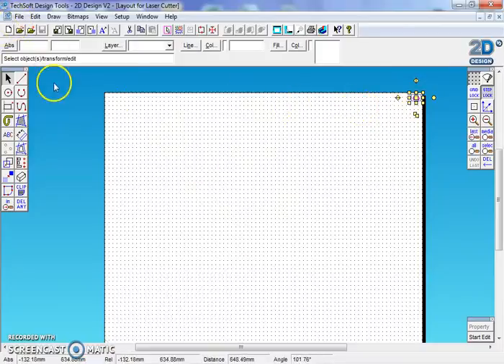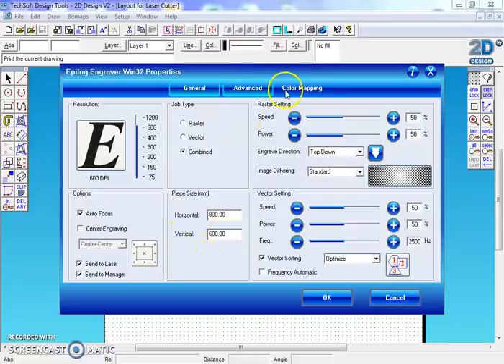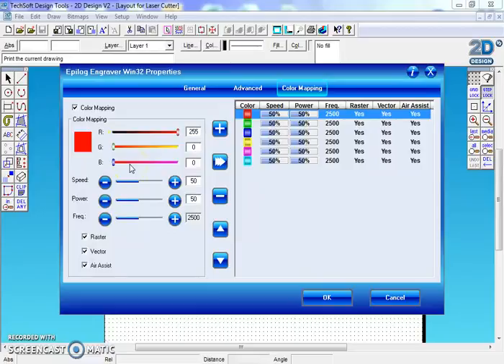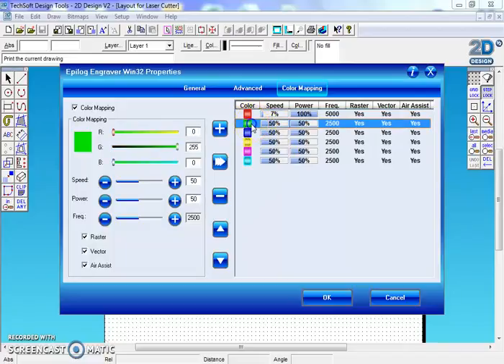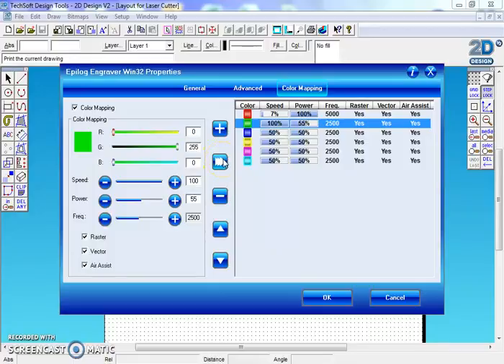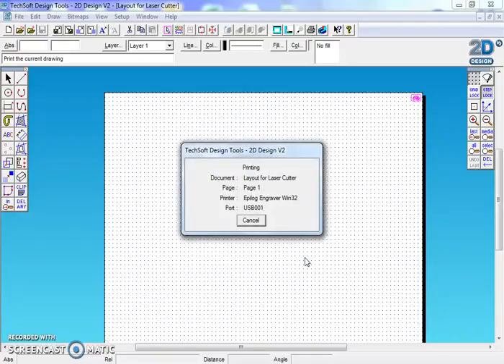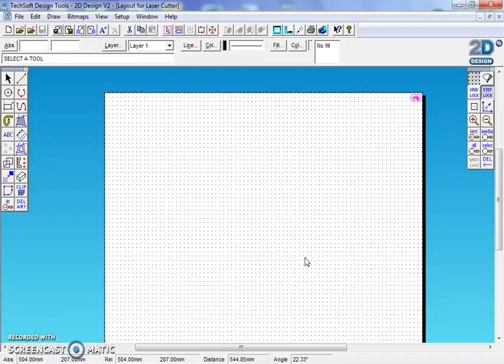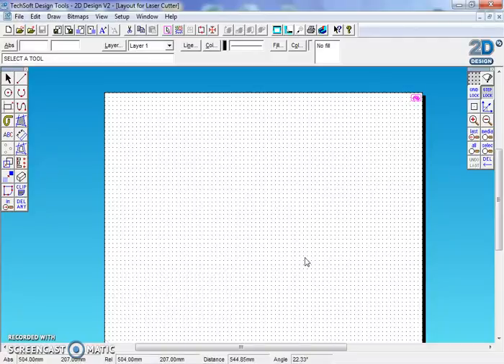Lasercutting Settings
Description